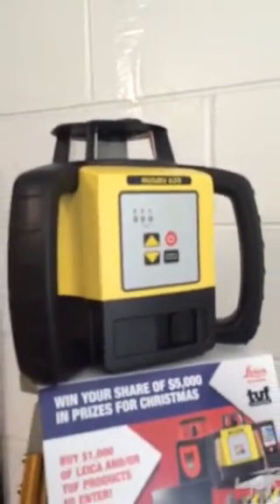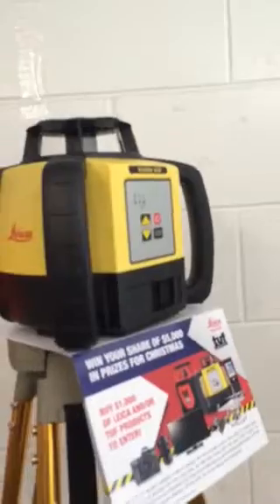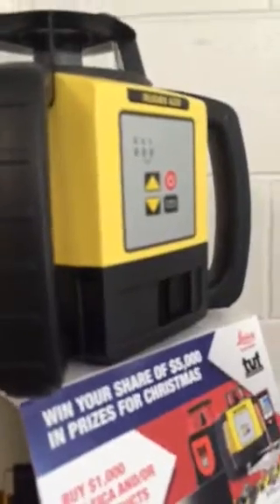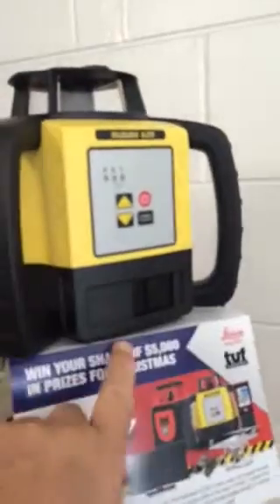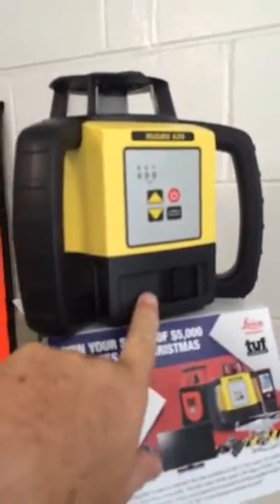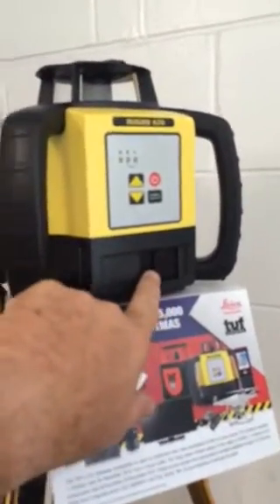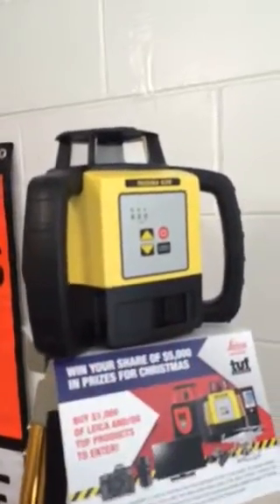Leica Laser Level Tutorial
How to use Leica Rugby 620 laser